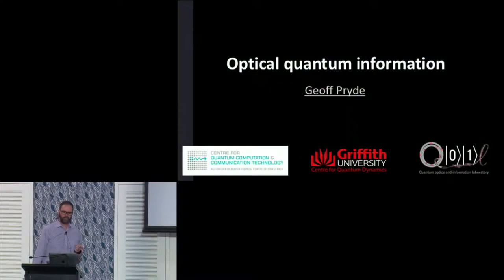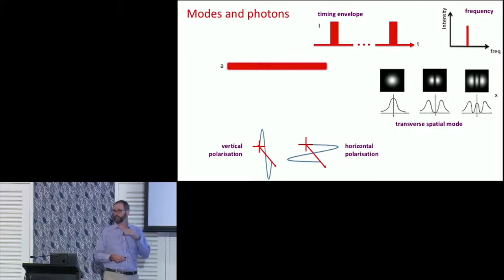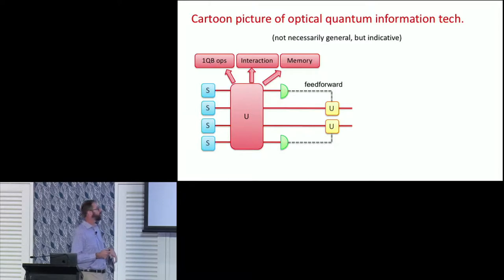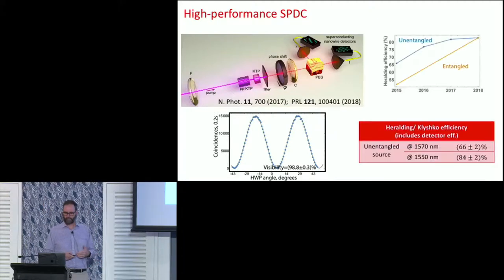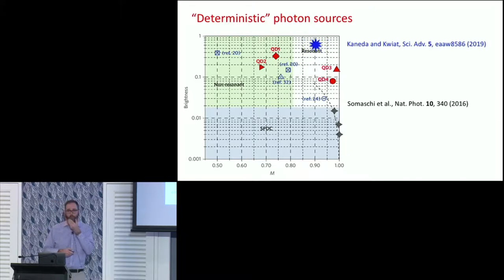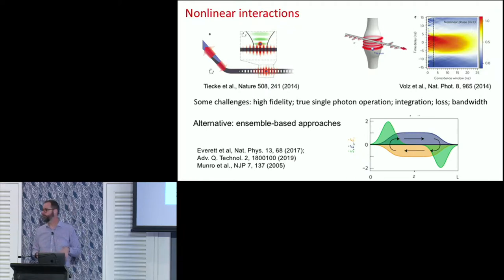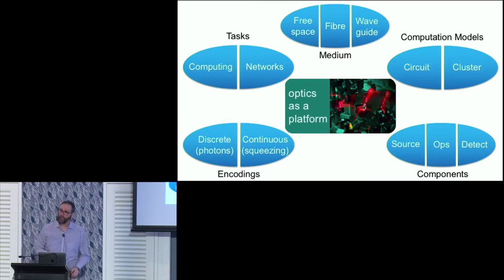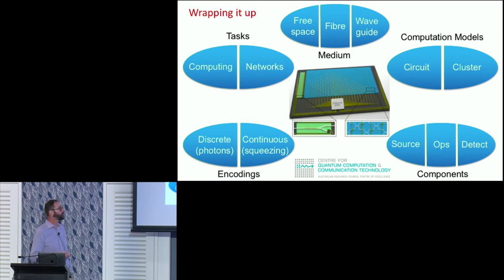Materials tutorial: Optics as a platform for quantum computing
CQC2T Program Manager Prof. Geoff Pryde from Griffith University presented a 'Materials tutorial: Optics as a platform for quantum computing' at the CQC2T Workshop 2020.

CQC2T is the world's largest team undertaking fundamental research to create a universal quantum computing ecosystem.